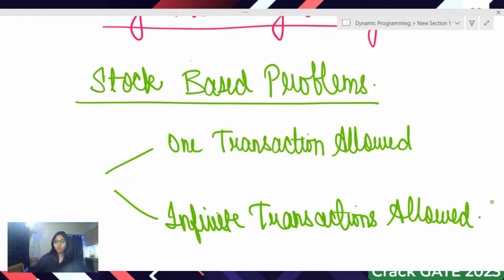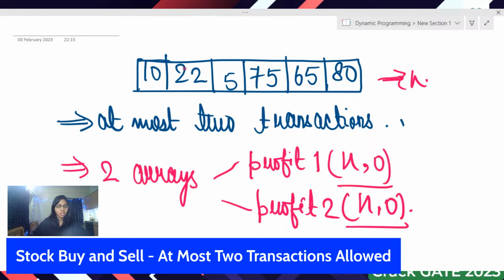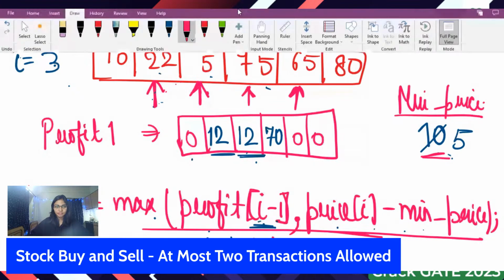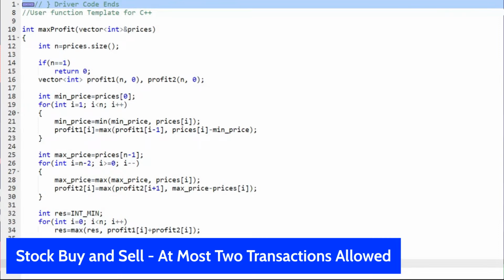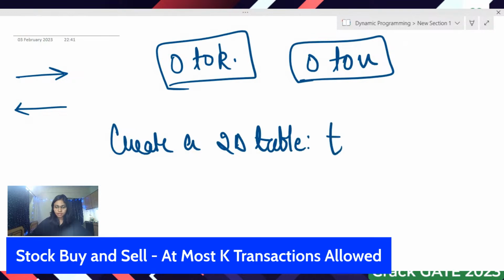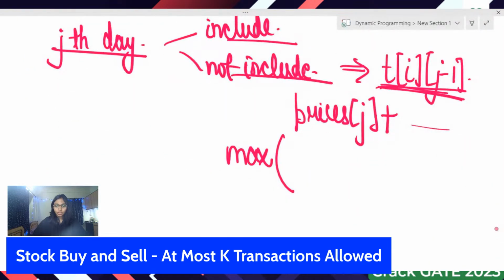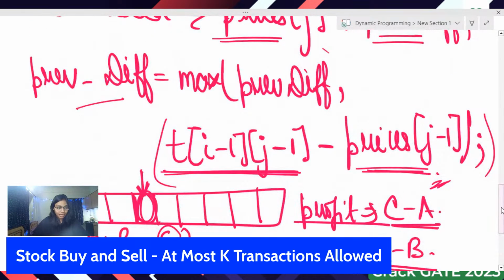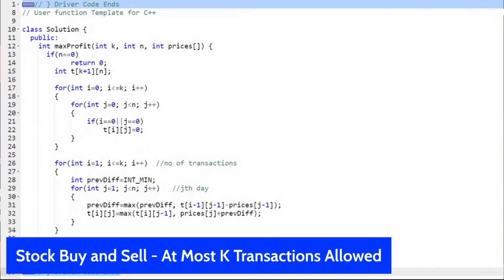Dynamic Programming Problem Solving: Stock Based Problems | Get Interview Ready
Presenting a series to help you Master Dynamic Programming and Get Interview Ready. Dynamic Programming is a popular approach to solving many complex problems. Dynamic Programming Problems are also asked in many of the coding rounds of Interviews. So come along and master you DP concepts and complete your DSA preparation.

In this session, we will be tackling some practice problems based on Stock. This will not only help you understand the application of Stock Based Problem concepts but also help you build up problem solving skills.